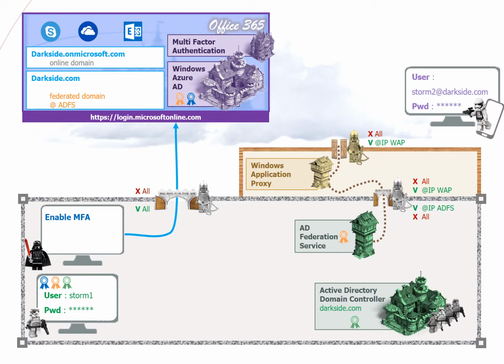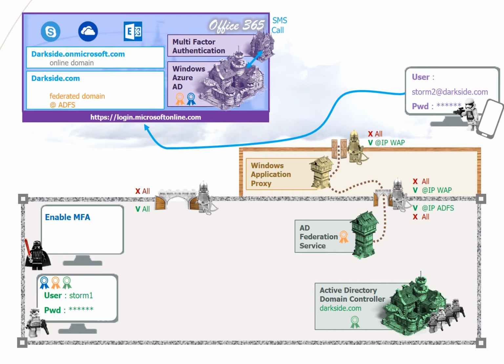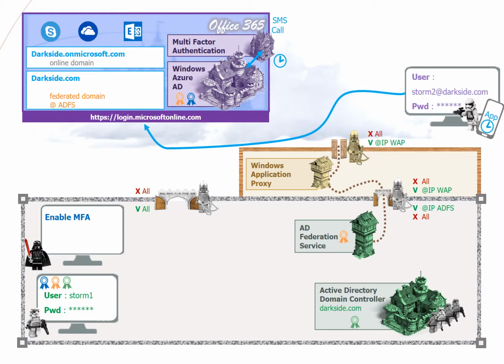O365 auth basics part5 multi factor authentication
Adding a pinch of MFA into the remote access.